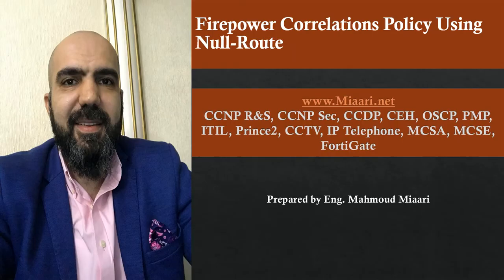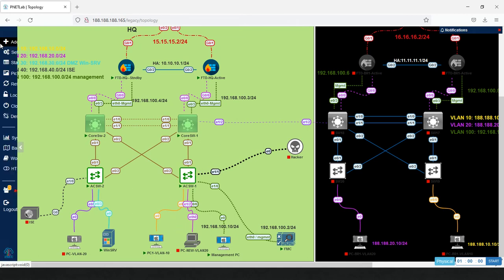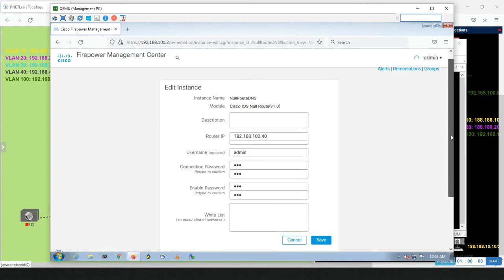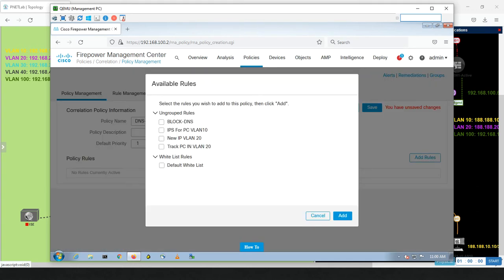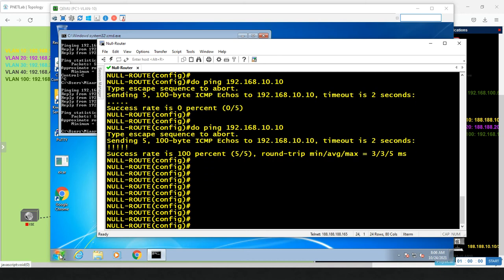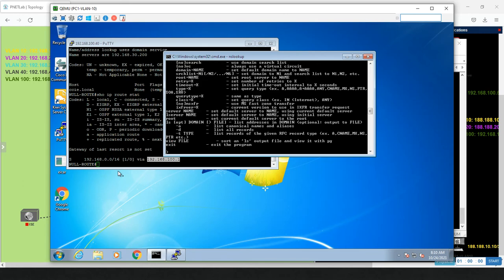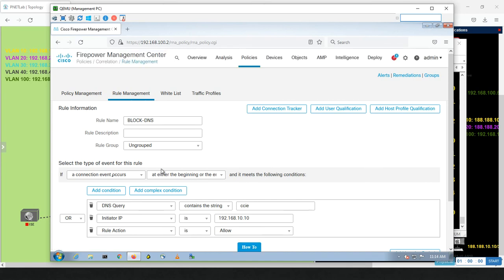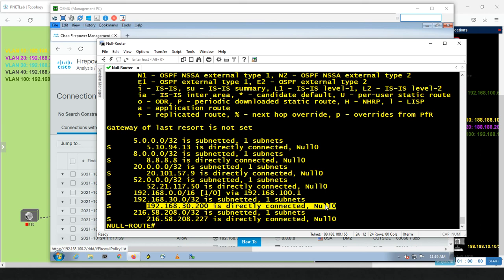47- Firepower Correlation Policy Using Null Route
Firepower Correlation Policy Using Null Route